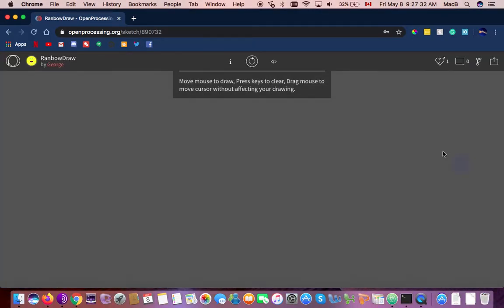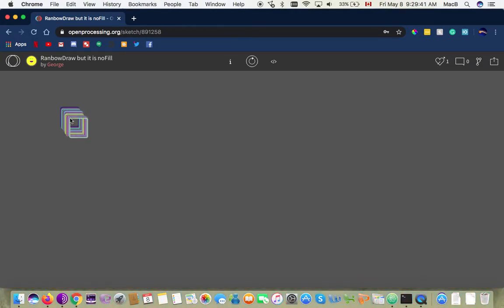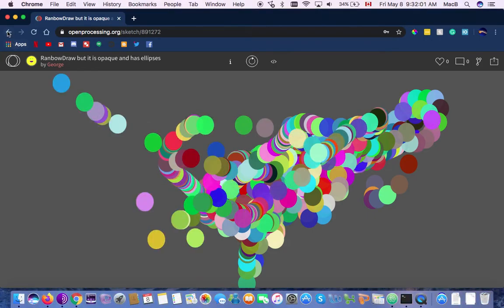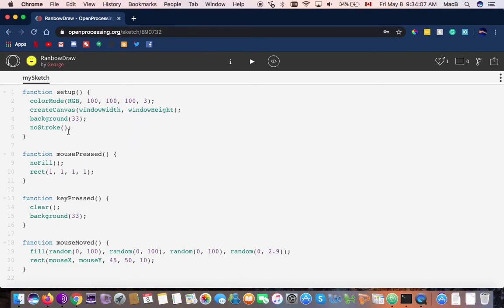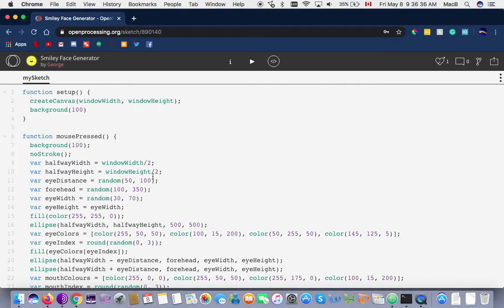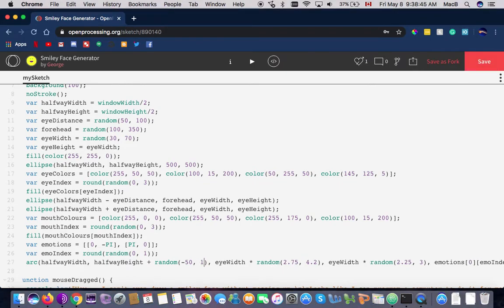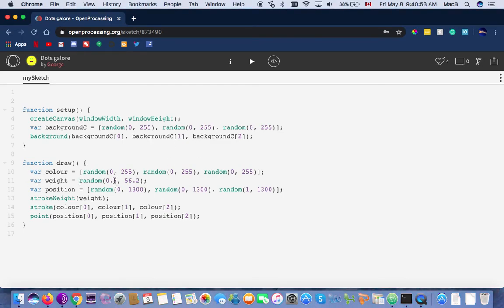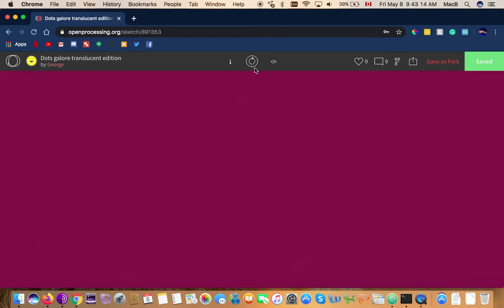RainbowDraw announcement and more!